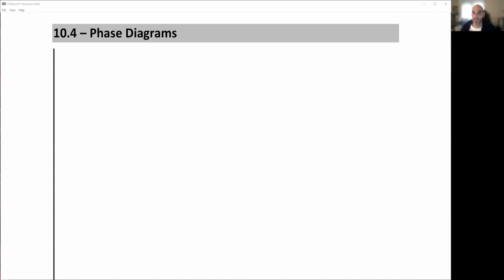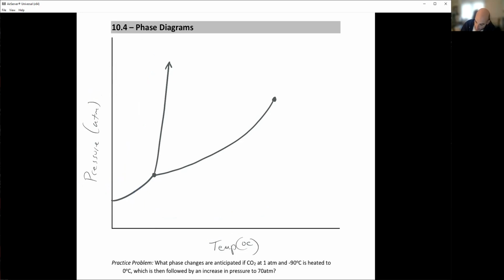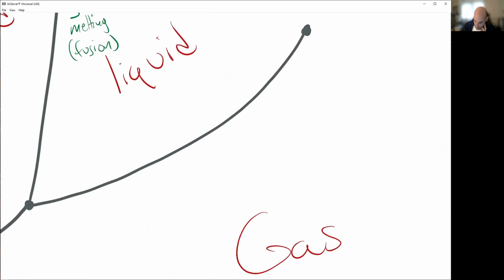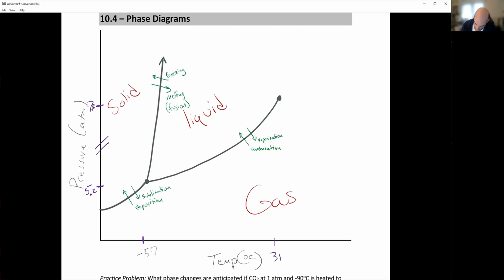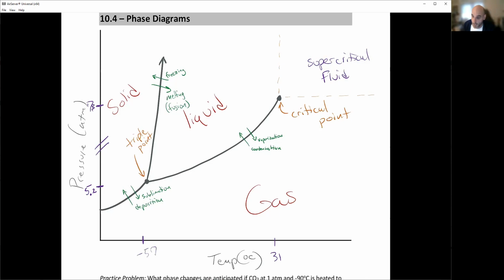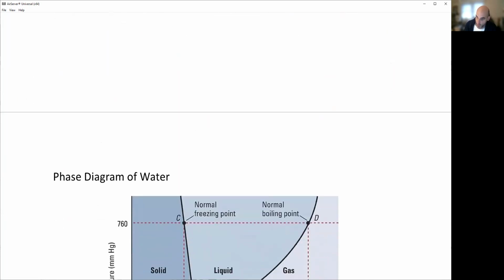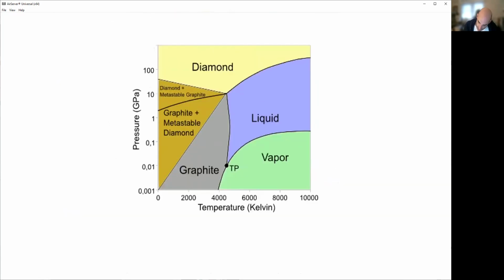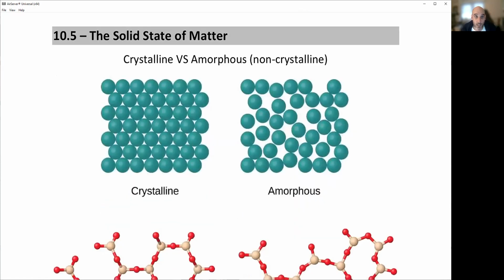10.4 - Phase Diagrams